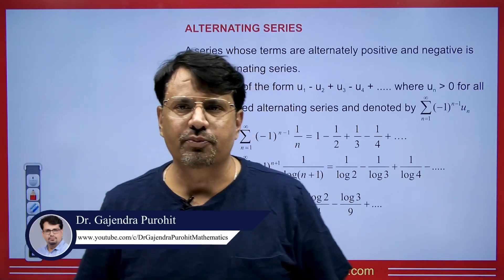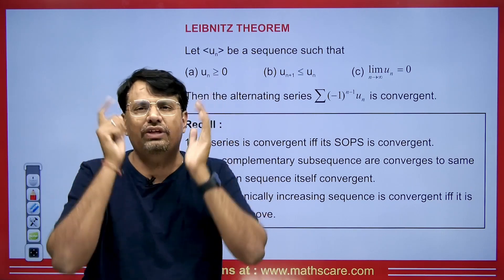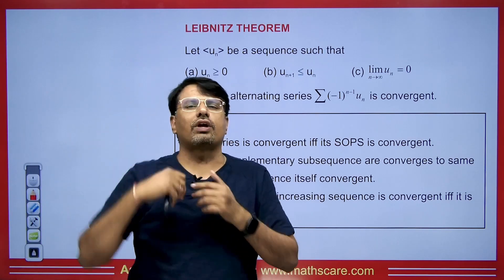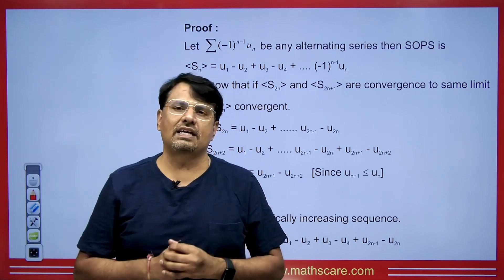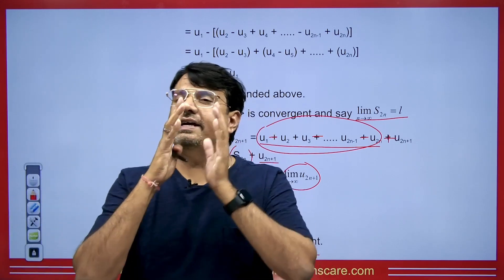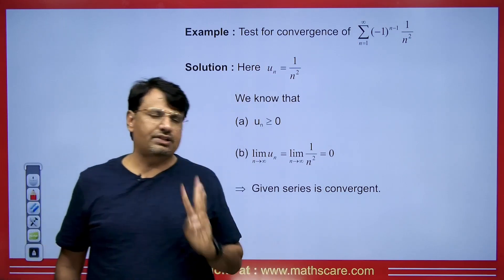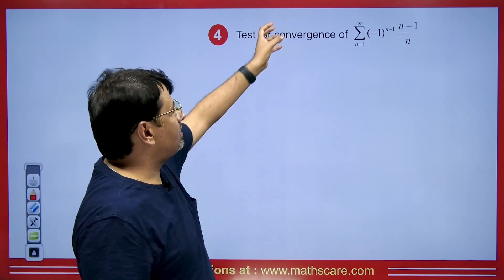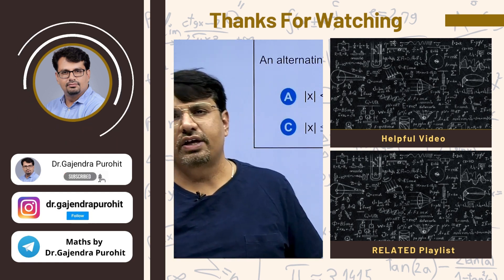Alternating Series | Leibnitz Theorem for Convergence | Infinite Series in English by GP Sir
Alternating Series | Leibnitz Theorem for Convergence | Infinite Series in English by GP Sir will help Engineering and Basic Science students understand the following topics of Mathematics:

1. What is Infinite Series?
2. Leibnitz Theorem for Convergence
3. This is helpful For CSIR NET, IIT-JAM, GATE Exams, B.Sc, Engineering

⏱Time Stamp⏱
0:00 - Introduction to video | Alternating Series | Leibnitz Theorem for Convergence | Infinite Series in English by GP Sir
1:45 - Concepts | Alternating Series | Leibnitz Theorem for Convergence | Infinite Series in English by GP Sir
2:01 - Concepts | Alternating Series | Leibnitz Theorem for Convergence | Infinite Series in English by GP Sir
4:36 - Proof | Alternating Series | Leibnitz Theorem for Convergence | Infinite Series in English by GP Sir
10:57 - Example 1 | Alternating Series | Leibnitz Theorem for Convergence | Infinite Series in English by GP Sir
11:33 - Q 1 | Alternating Series | Leibnitz Theorem for Convergence | Infinite Series in English by GP Sir
13:20 - Q 2 | Alternating Series | Leibnitz Theorem for Convergence | Infinite Series in English by GP Sir
14:31 - Q 3 | Alternating Series | Leibnitz Theorem for Convergence | Infinite Series in English by GP Sir
15:18 - Question for comment box | Alternating Series | Leibnitz Theorem for Convergence | Infinite Series in English by GP Sir
15:23 - Conclusion of the video |  Alternating Series | Leibnitz Theorem for Convergence | Infinite Series in English by GP Sir

Dr.Gajendra Purohit